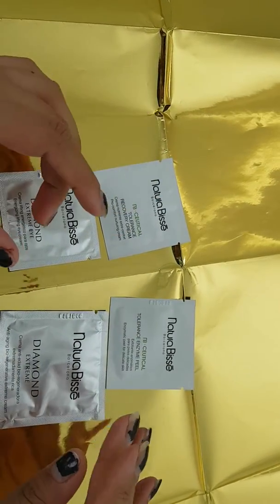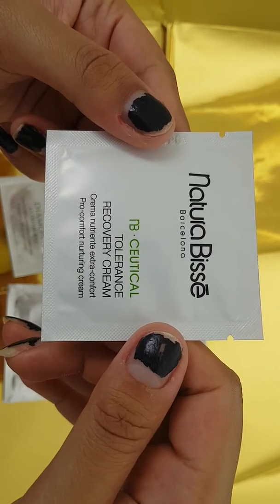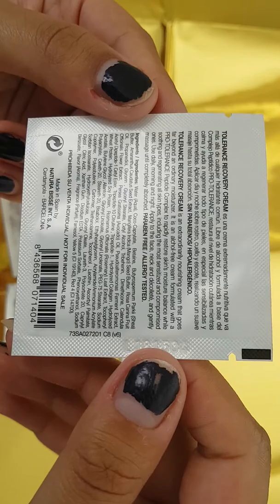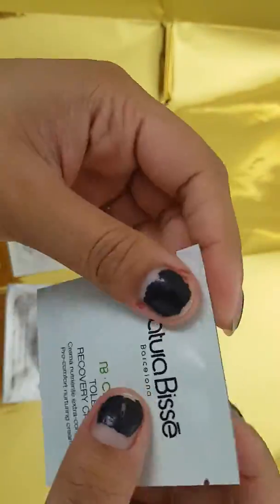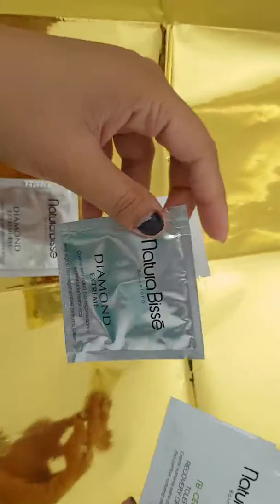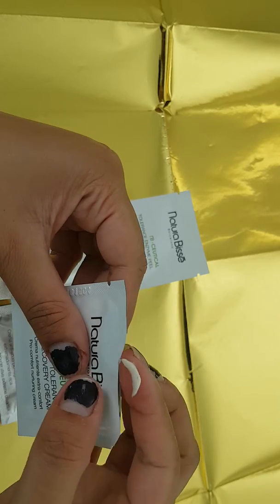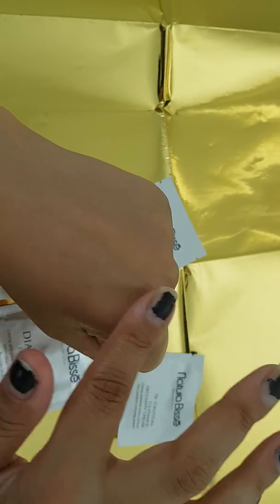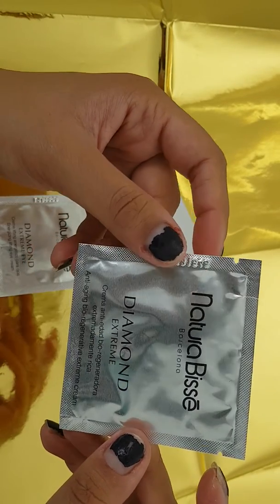ASMR Nature Bissa Barcelona skin care samples